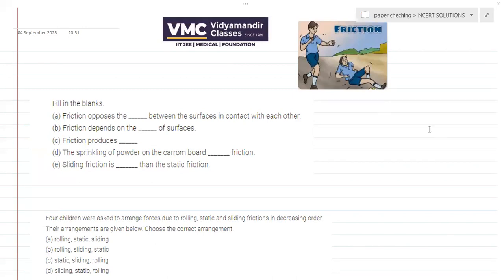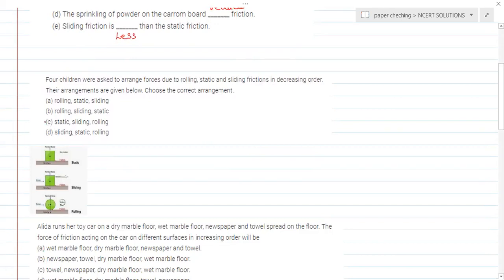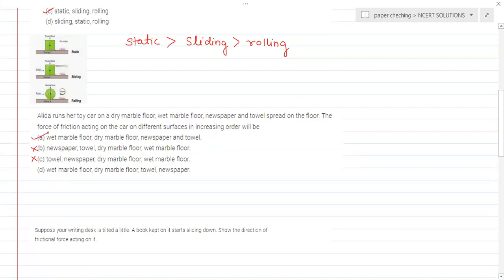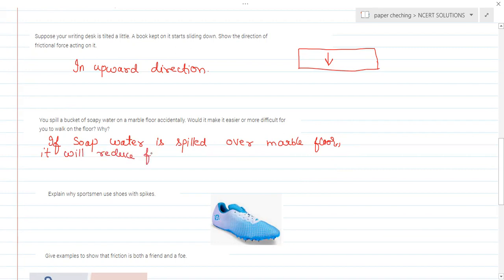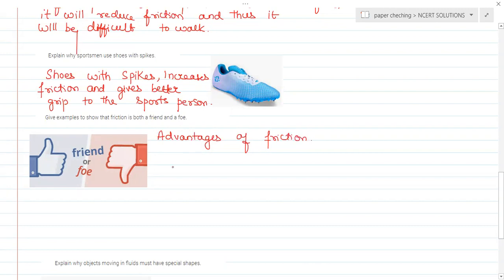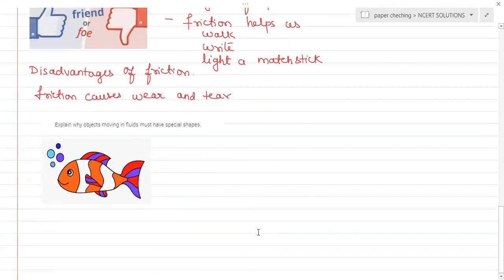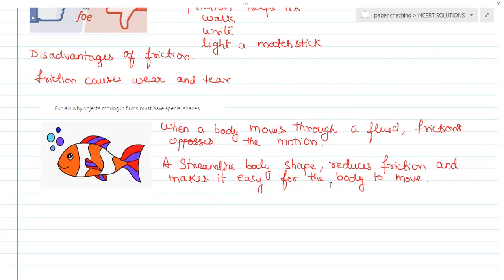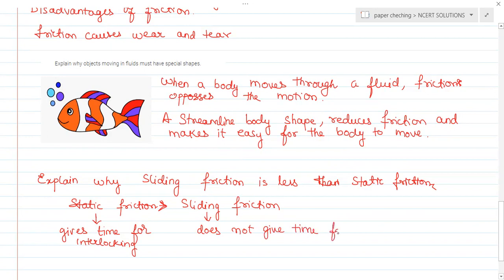"Mastering Friction: A Class 8 VIQ Program Lesson with VMC"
🎓 Whether you're a student looking to ace your physics exams or a curious mind eager to explore the wonders of friction, this lesson is tailored just for you. Our expert educators at VMC have meticulously crafted this program to ensure you not only understand the science but also MASTER it!

🤩 Here's what you can expect in this lesson:
1️⃣ In-depth Understanding: We'll break down the concept of friction into bite-sized pieces, making it easy to grasp even for beginners.
2️⃣ Real-life Applications: Discover how friction plays a crucial role in everything from car brakes to your everyday shoe soles. 🚗👟
3️⃣ Hands-On Experiments: Get ready to roll up your sleeves and conduct exciting experiments that will make friction come alive!
4️⃣ Problem-Solving: We'll tackle some challenging problems together to sharpen your problem-solving skills.

🧪 At VMC, we believe that learning should be engaging, fun, and interactive. That's why we encourage you to participate actively in the live chat, ask questions, and share your thoughts with fellow learners.

👩‍🏫 Join us in this exciting journey of "Mastering Friction" with VMC – your passport to becoming a science virtuoso! 🌟